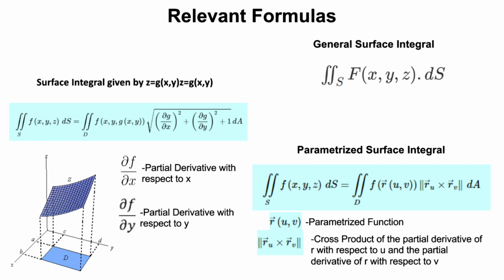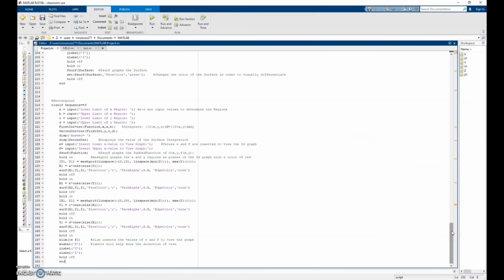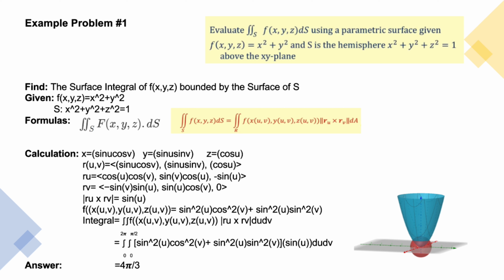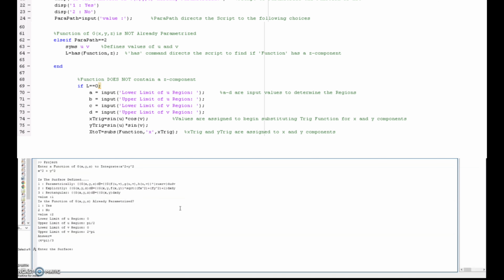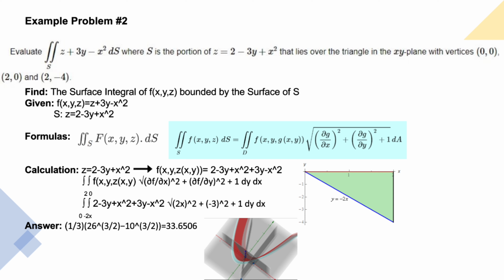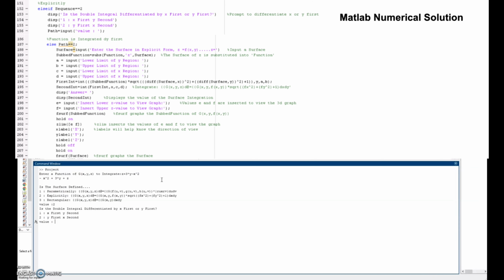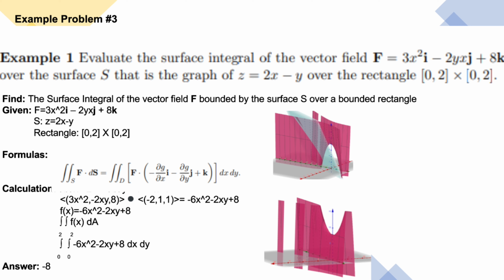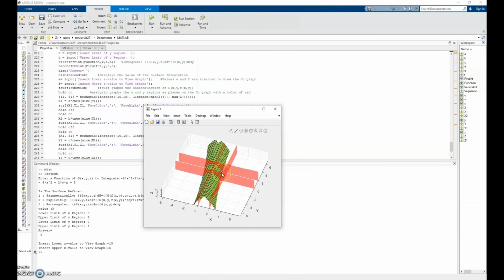Matlab Semester Project: Surface Integrals